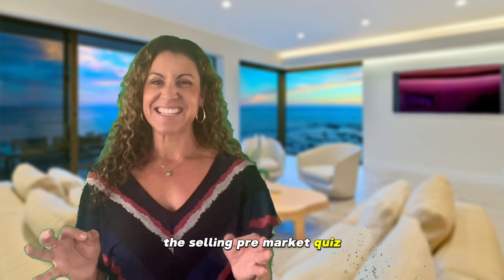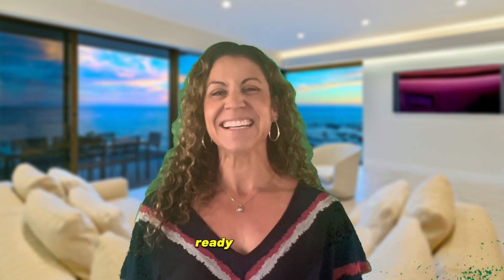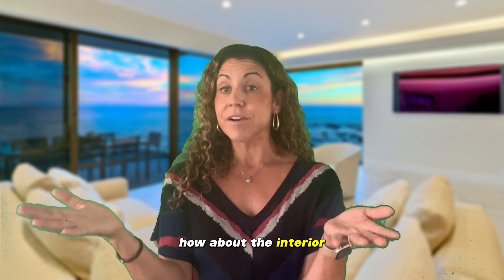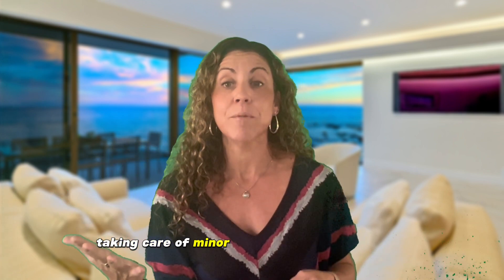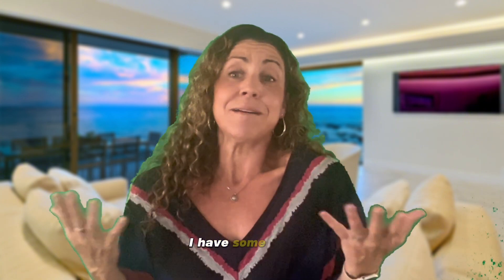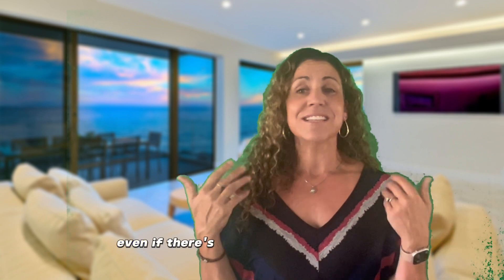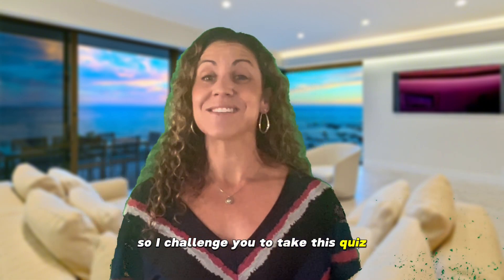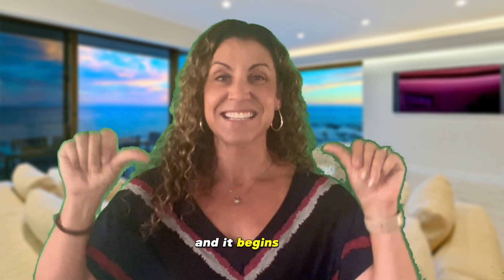🏡 Home Sale Pre-Market Quiz: Are You Ready to Sell? 🤔💡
Thinking of selling your home? Take our Pre-Market Quiz to find out if you're truly ready! 📝 Dive into key considerations, expert insights, and essential tips to ensure your home is primed for the market. Whether you're a first-time seller or a seasoned pro, this quiz is a must-watch. Get ahead and ensure a smooth sale! 🚀 Check it out now! 👉 [Link to your video] PreMarketPrep RealEstateQuiz SellWithConfidence 🌟